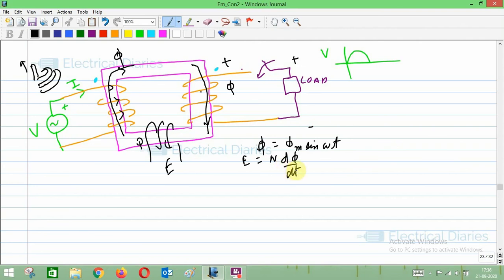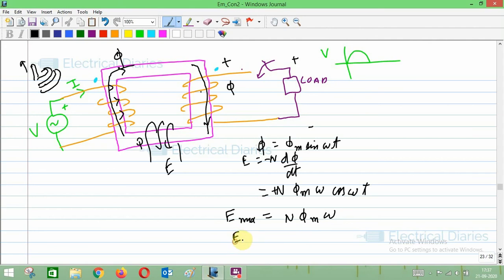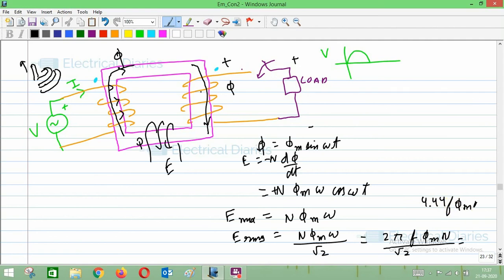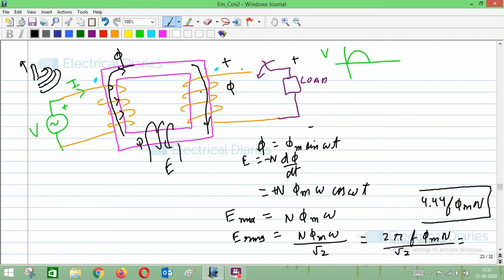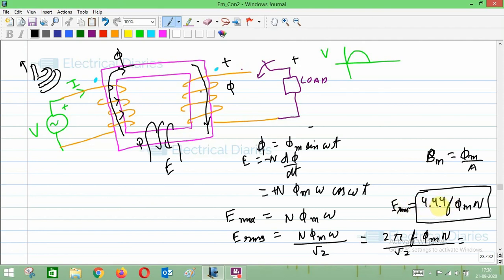Transformer operating principle | Electrical Machines | GATE EE